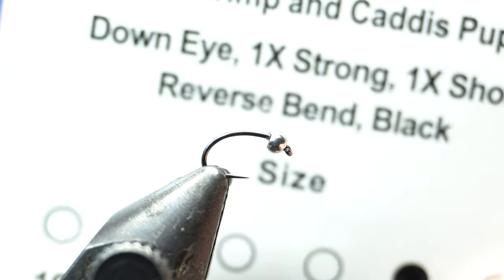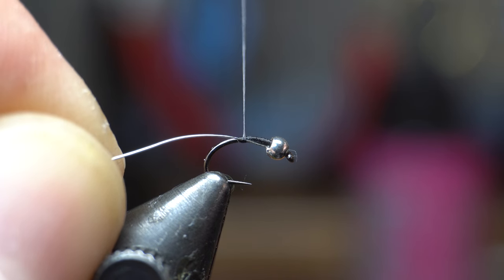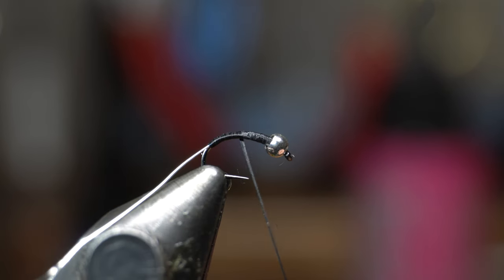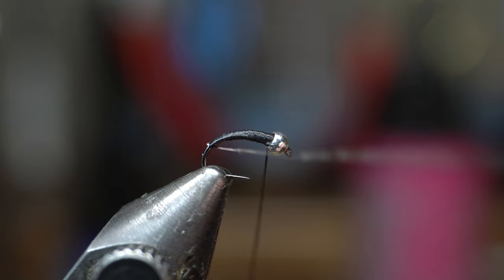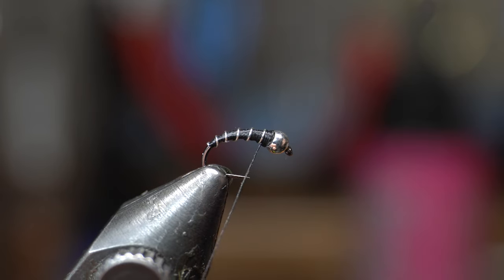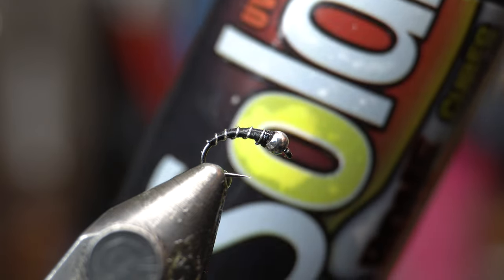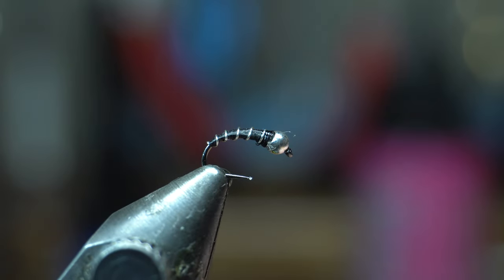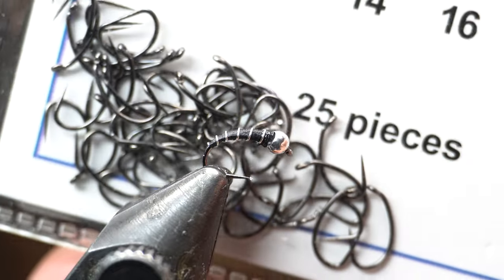Zebra Midge - A simple staple that everyone should be able to tie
The Zebra Midge is probably is one of the most popular flies around the world.  It's simple to tie, is weighted and represents a midge pupa or emerger quite well.   It can be tied in a number of different colors, from black like I tied here today, to olive (for a BWO or even caddis pupa), red (for an annelid), even colors like chartreuse, hot pink, what have you.  Any color thread you have, you can tie it that color.  You can also change up the bead color and the wire color as well.

As you all know I am sponsored by Risen Fly, if you haven't already check out their and type in McFly at checkout for 15% off of your first order with them.

Tools
Vise: Renzetti Traveler
Bobbin: Stonfo Bobtec

Those videos are a bit easier to make so I put out about 1 video per day.  So if you want more content from me, and enjoy gardening and raising chickens, then check out that other channel.  It's called escaping the daily grind, you can check it out